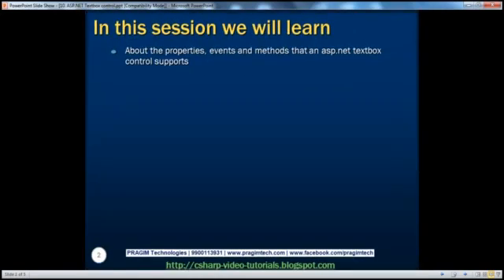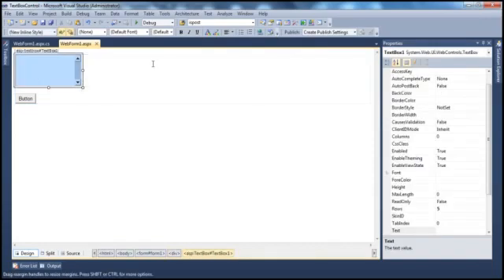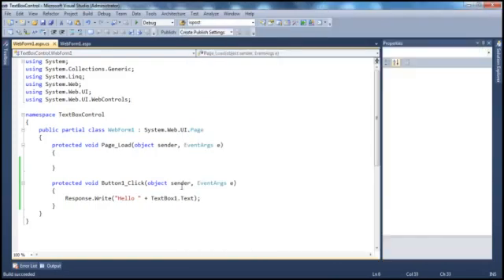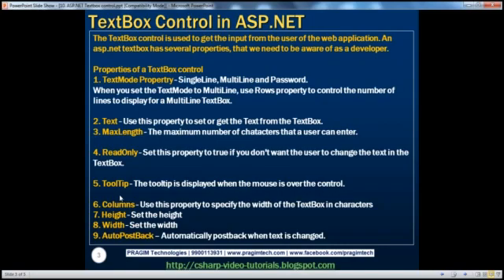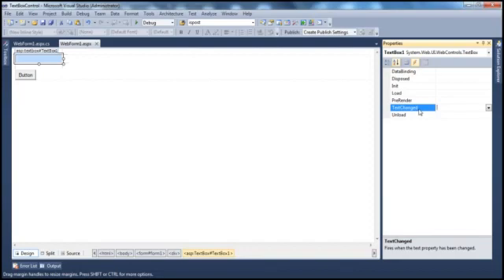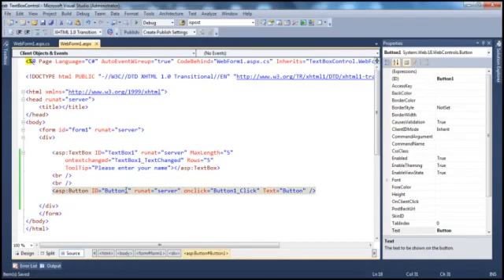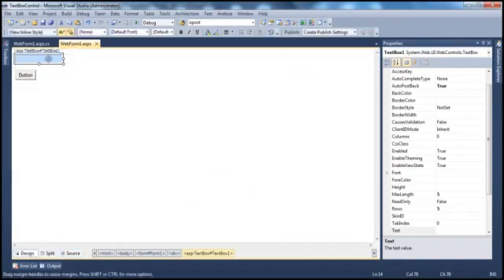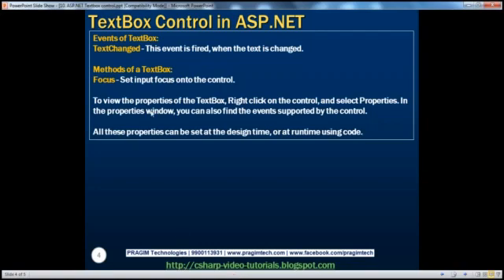10 ASP NET TextBox Control Part 10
10 ASP NET TextBox Control Part 10